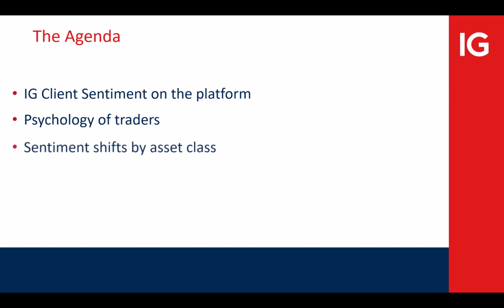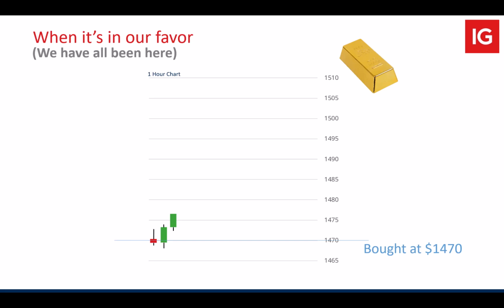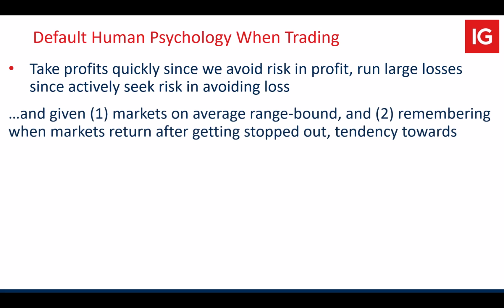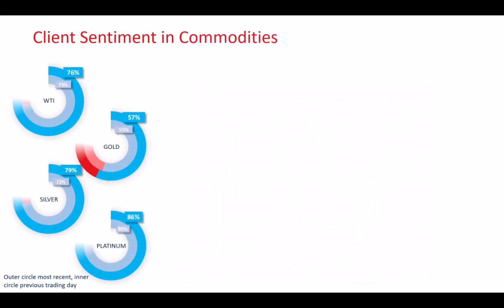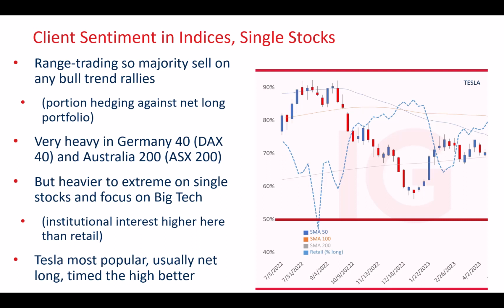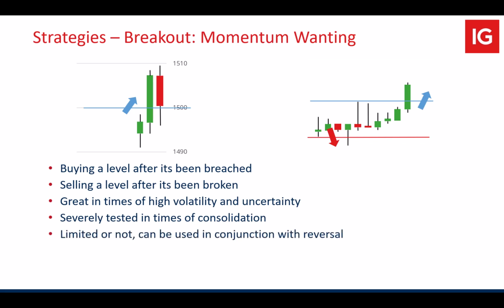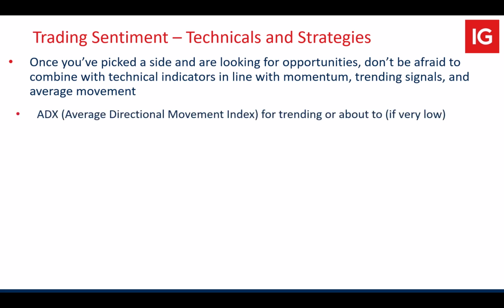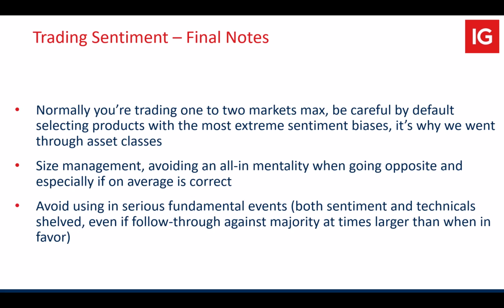All You Need to Know to Trade IG Sentiment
If you’re looking to trade with sentiment as a key factor, it’s crucial to watch our latest video. Monte Safieddine, Market Analyst at IG UAE, gives an in-depth look at human psychology and how it can impact their trading. That can help understand how sentiment can shift or reach heavy to extreme levels. Once you’ve scaled sentiment and understood the strategies to approaching a level, it’ll be about sticking with a methodology whether for or against client sentiment. You can find IG client sentiment on IG’s trading platform and website, which Monte points out early on in the video.

Chapters:
Intro and Agenda 0:00
Finding IG Client Sentiment 0:52
Psychology on winning and losing 2:32
Psychology when in favor 5:01
Psychology when against 7:31
Default psychology 10:36
Sentiment in FX 12:23
Sentiment in oil and gold 15:57
Sentiment in indices and single stocks 19:03
Strategies – Fading 22:03
Strategies – Reversals 23:41
Strategies – Breakouts 25:04
Scaling Sentiment 25:24
Trading Sentiment – Methodologies 26:13
Adding with technicals 31:39
Final Notes 34:22
Disclaimer 37:12